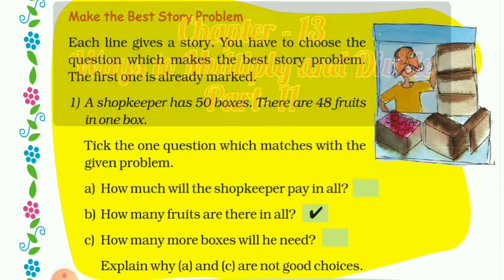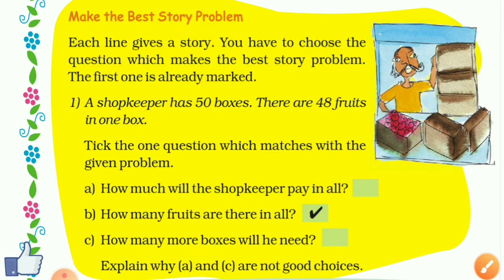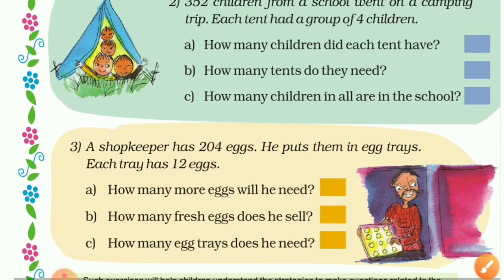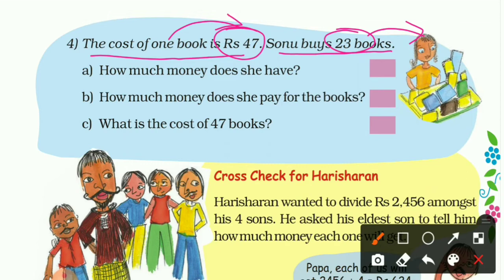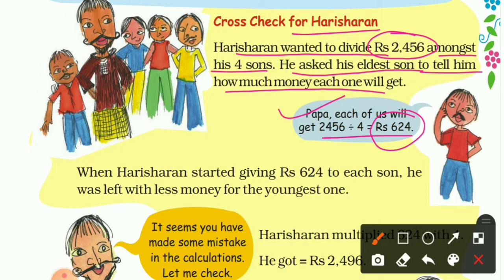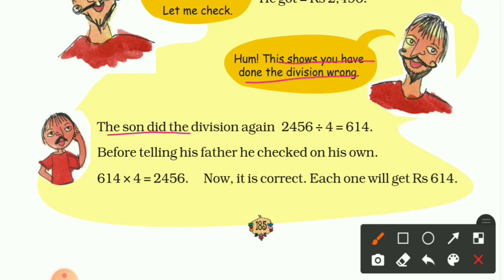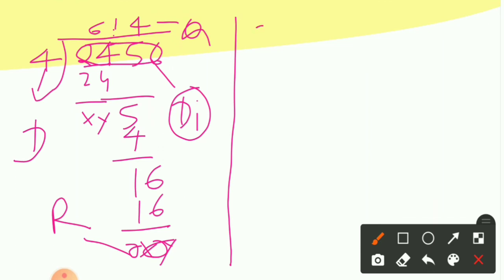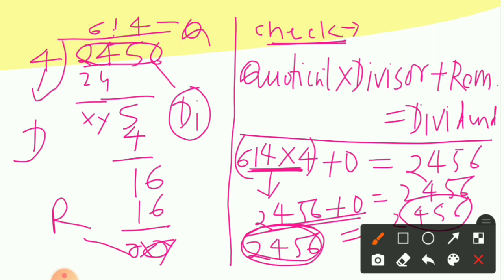Chapter-13, Ways To Multiply And Divide | Part-11 | Class-5 | Ncert Maths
This video is based on the making best word problems of multiplication and division.